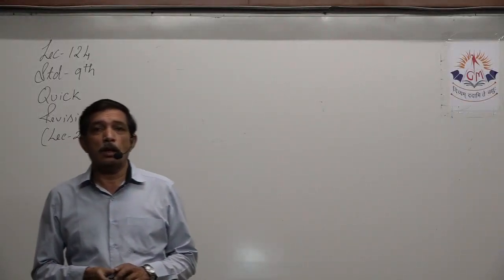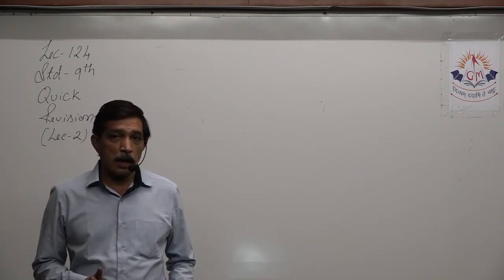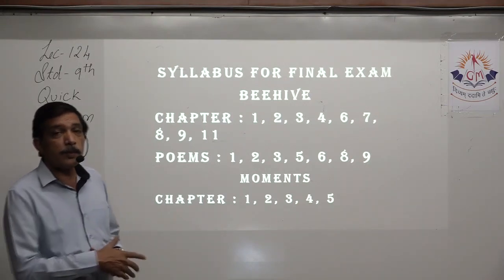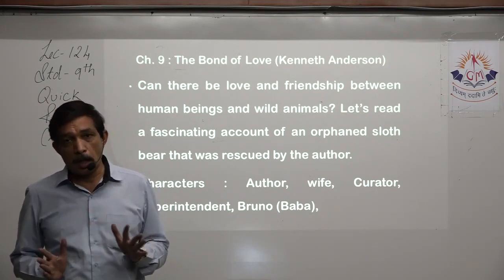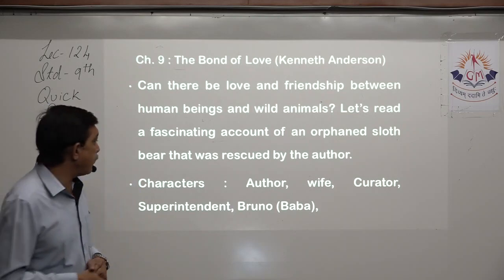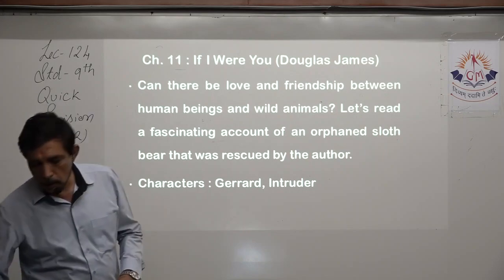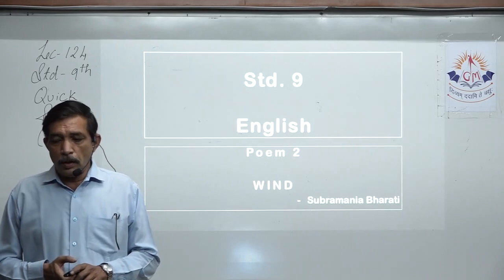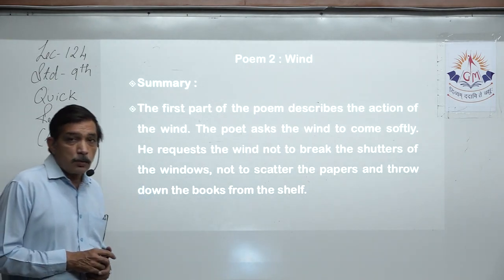Lec 124 9th English EngMed QR 2 Beehive 15042021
Shri Gyanmanjari Secondary School
By Axay Sir